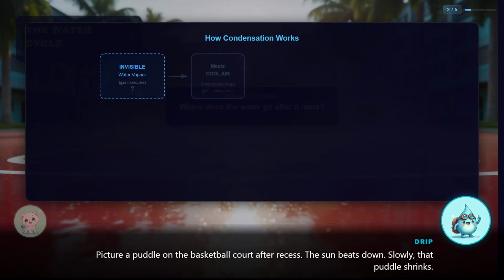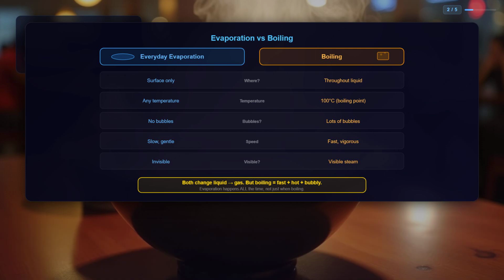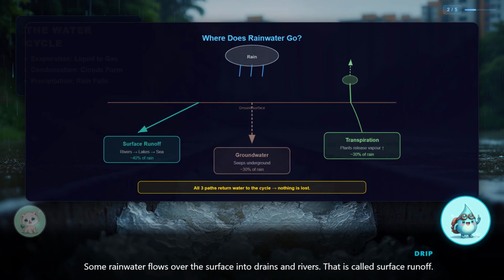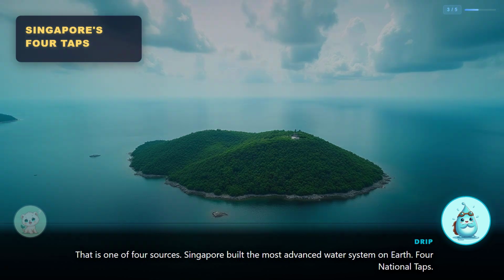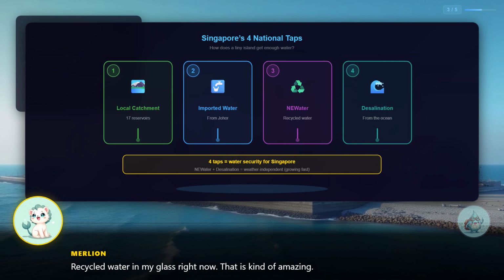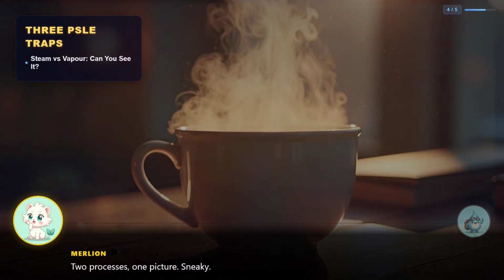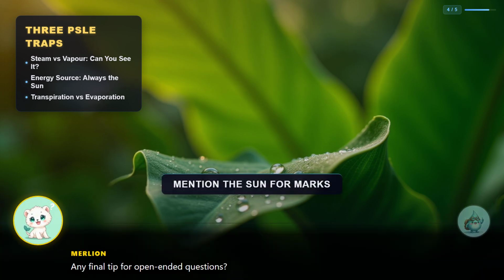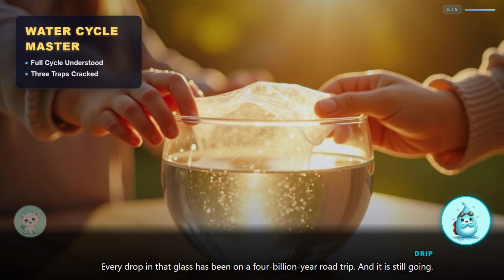S06: Where Does Rain Come From? | PSLE Science 2026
Your glass of water might be 4 billion years old. In this video, Merlion and Drip (a water droplet who has been cycling since before dinosaurs) explain the water cycle — evaporation, condensation, precipitation — and how Singapore hacked it with 4 National Taps.

3 PSLE traps revealed:
- Visible mist = condensation, NOT water vapour
- The sun is ALWAYS the energy source
- Arrow through a plant = transpiration, NOT evaporation

PSLE 2026 Science — Water Cycle, Evaporation, Condensation